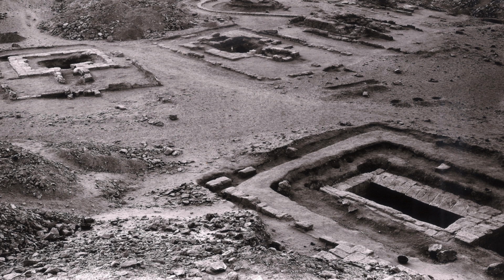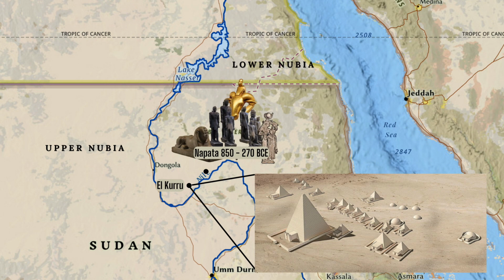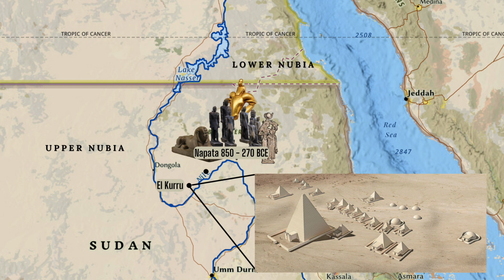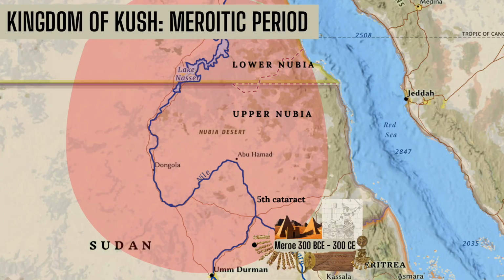Ancient Nubia Part 2 Pre - Kerma - Kingdoms of Kush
Archaeology in the Community and ASOR partnered with scholars of Ancient Nubia to produce a video series that can be used by educators to teach students about Nubian civilization.